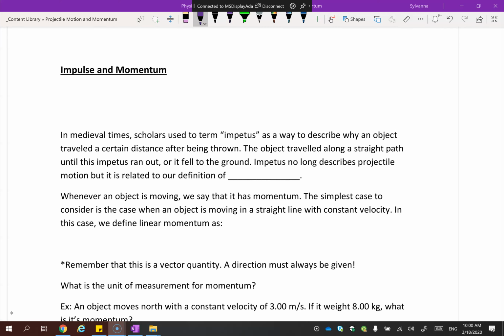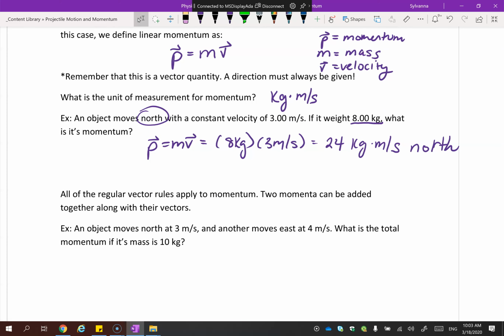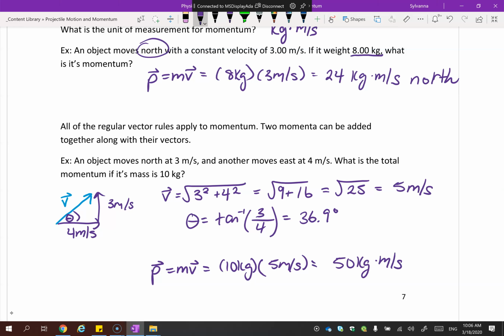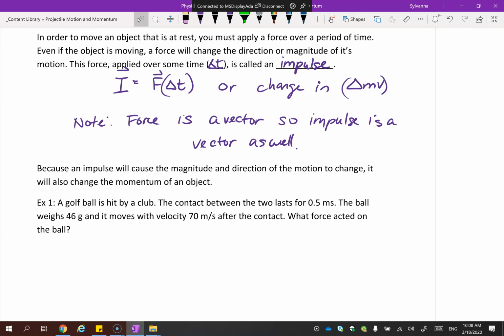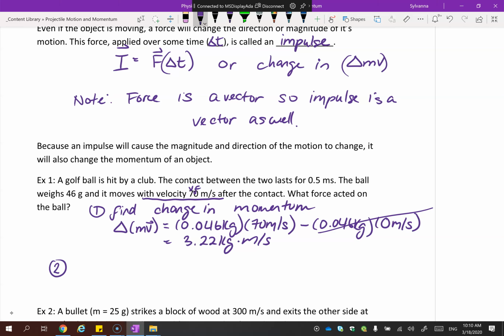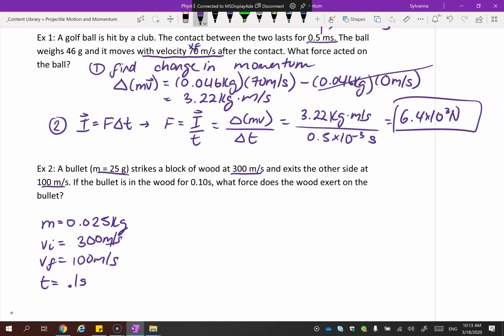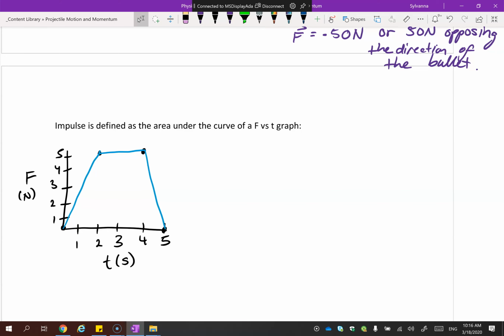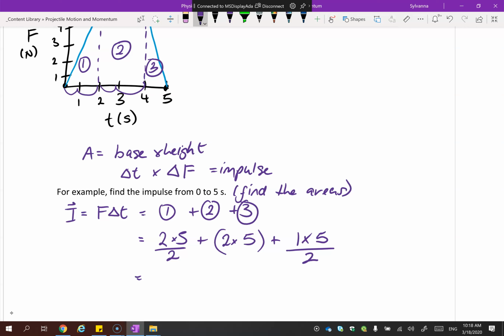Momentum Part 1